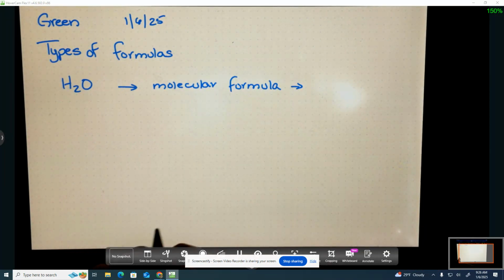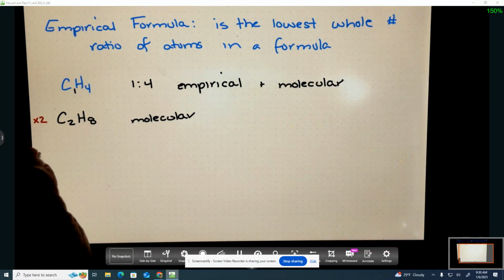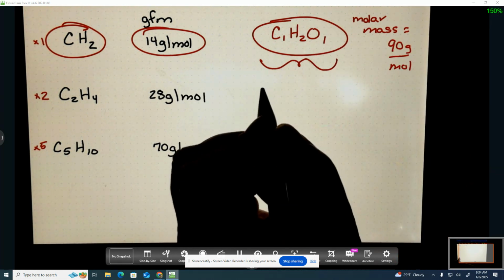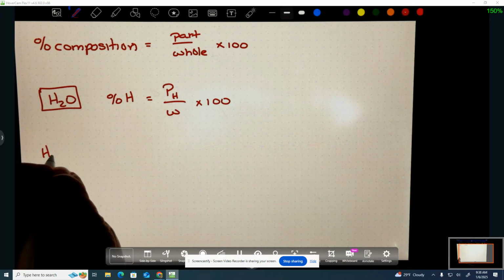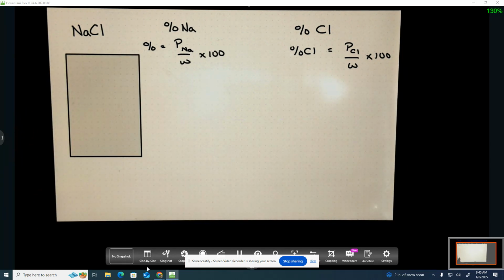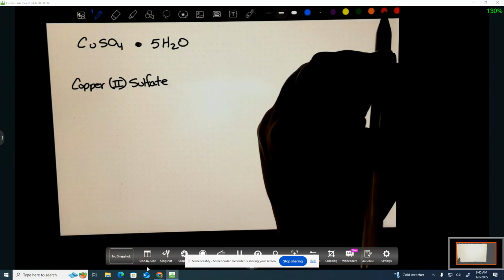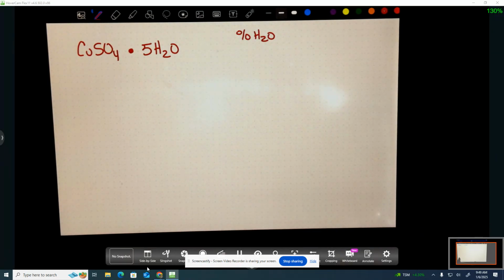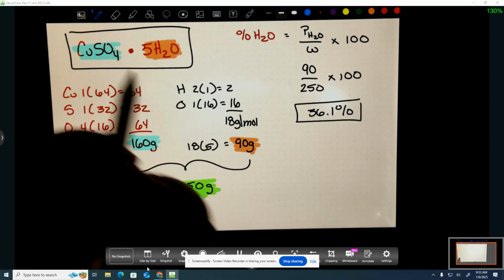GREEN Untitled Video January 6, 2025 9:53 AM